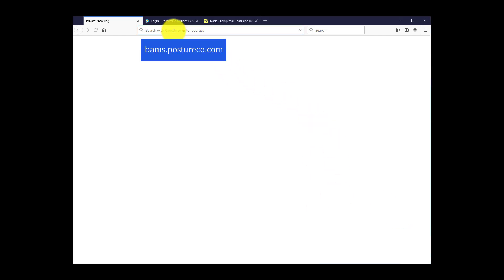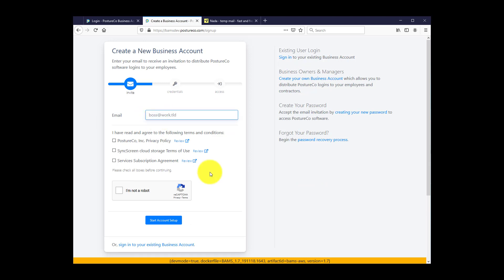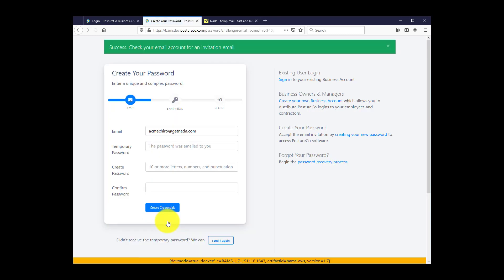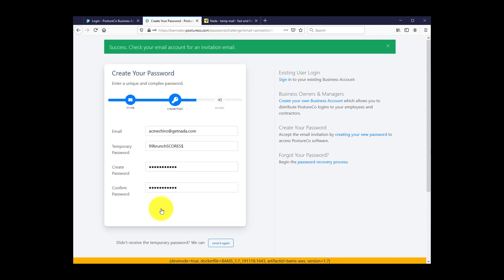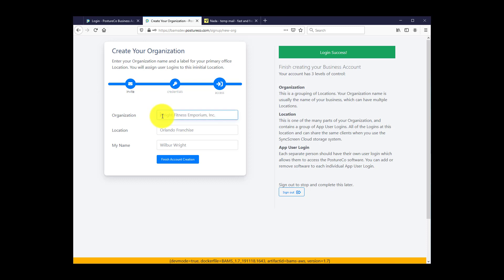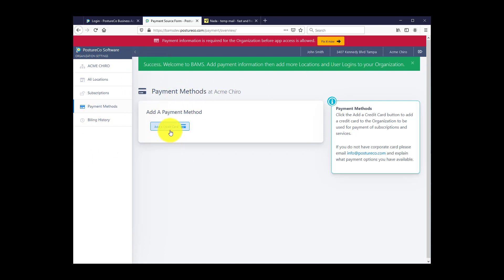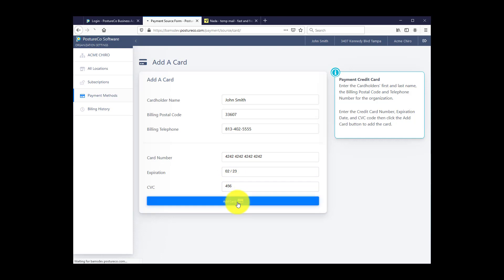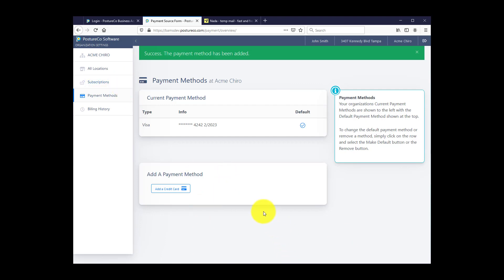PostureCO Enterprise Account Setup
This is a tutorial on how to setup an enterprise account for PostureCO. This is for large franchises where the normal AppStore software is not well suited.